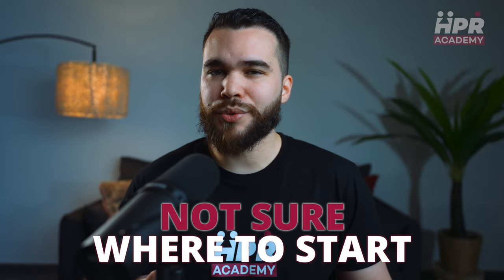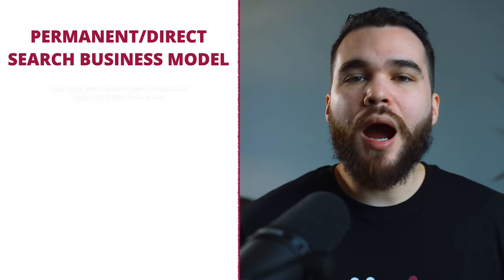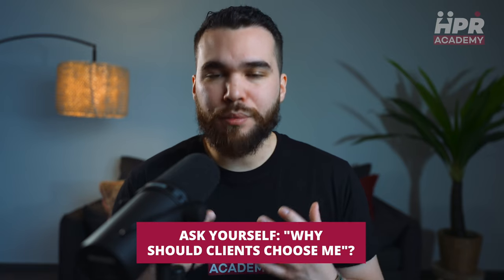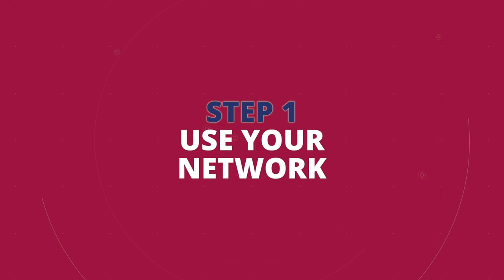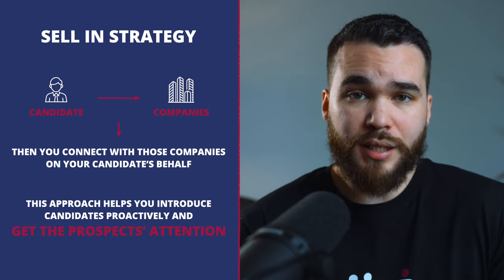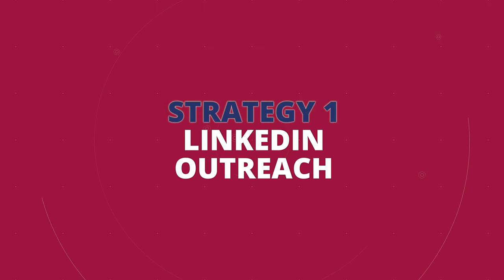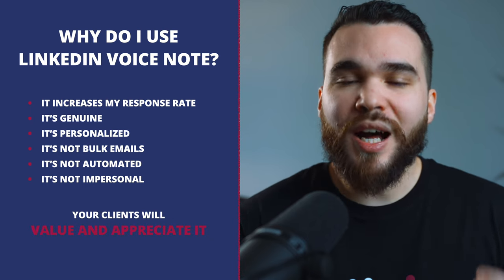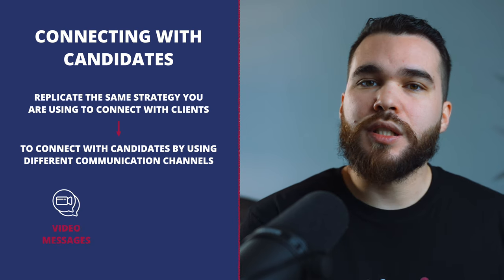How to Start a Recruitment Business in 2024 Starting from Zero: Step-by-Step Guide to 10K Months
🚀 Thinking about diving into the recruitment business world but not sure where to start? This video is your roadmap to success!

🤑 I’m sharing a no-fluff, straightforward strategy to help you set up your recruitment business from scratch and aim for 10K a month, even if you're starting with zero experience and a tight budget. Perfect for beginners who want real results, fast!

🔑 We’ll cover everything from picking a catchy business name and finding your niche, to setting up your business with minimal costs using free online tools. Plus, I’ll guide you through finding candidates and clients, and crafting a strong Unique Selling Proposition (USP) to stand out in the market.

💡 You don’t need a flashy website to start. I’ll show you how a simple online presence, leveraging your personal network, and smart client outreach can jumpstart your journey. Expect practical tips on using LinkedIn effectively, and why personal touch trumps automation every time.

Timestamps:

0:00 Who’s the video for?
0:40 Create A Logo And Find Your Recruitment Business Name in 2 minutes
1:00 Find Your Recruiting Niche
1:21 Create A CRM, ATS and Professional Email Address
1:42 Choose Your Recruitment Business Model
3:00 Protect Your Business (Contract & Cover Financial Risks)
3:30 Define Your Unique Selling Points and Pitch
5:04 Build Your Online Presence Effectively
5:34 First Step: Use Your Network
5:52 Second Step: Start With Candidates
7:07 Third Step: Ho To Find Your First Recruiting Clients
7:50 How to Create A Recruiting Clients’ List
9:03 How To Contact Your First Recruiting Clients
12:21 My 2 First Weeks Strategy To Start A Staffing Agency
13:08 Should You Use Automation To Get Recruiting Clients ?
13:45 How to Scale Your Staffing Agency?

(DMs are open)

In this channel, I am unveiling the secrets of the recruitment industry and sharing lessons from my entrepreneurship journey to help you start a successful recruitment career/business or land your dream job